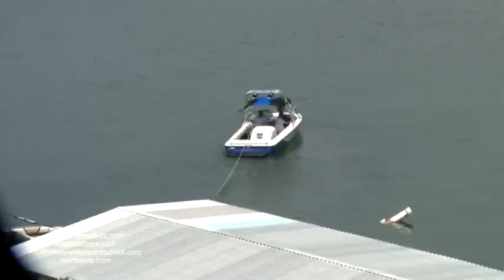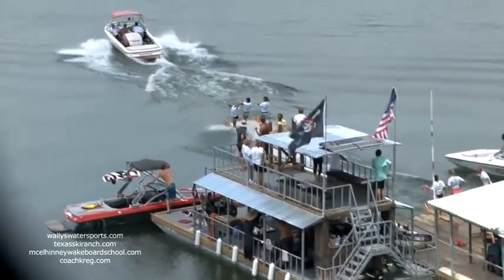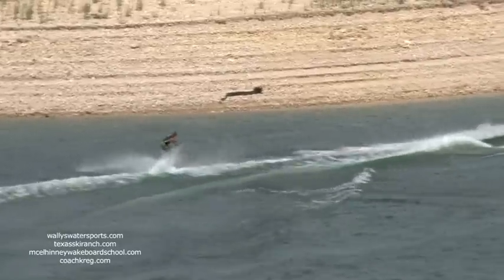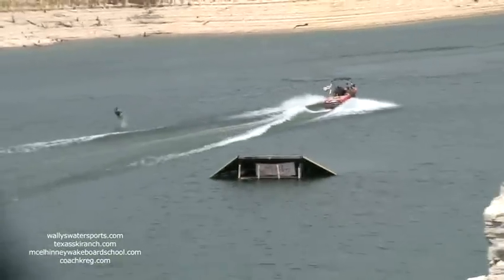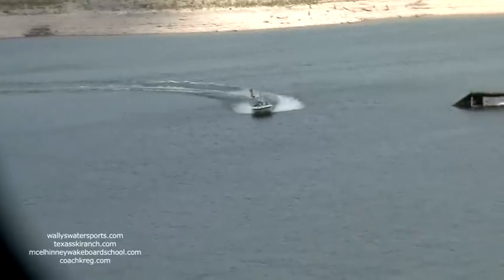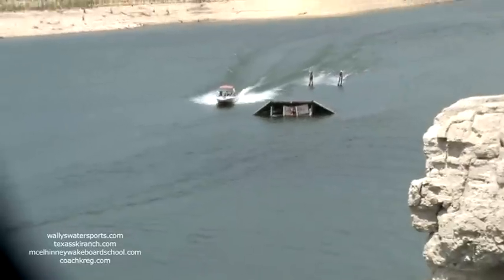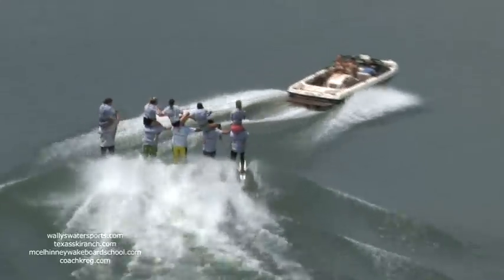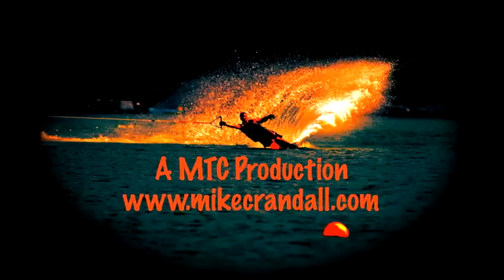Medina Lake Texas 2012 Centennial Celebration Ski Show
First 4 man front flip on Medina Lake.